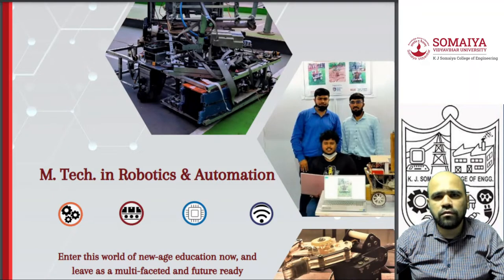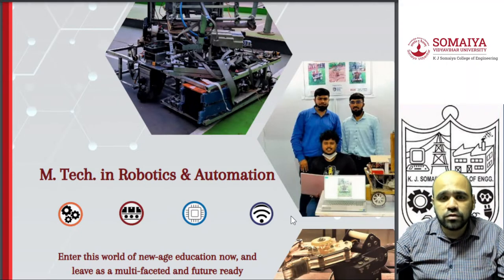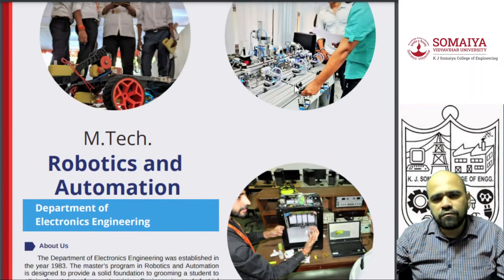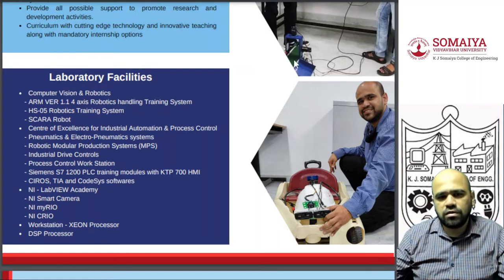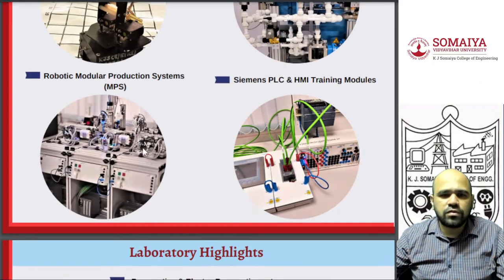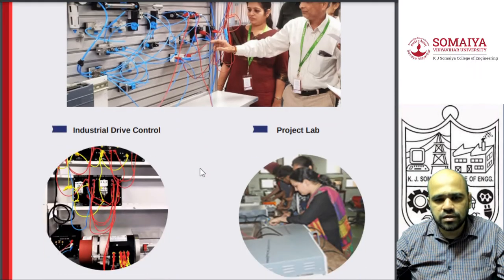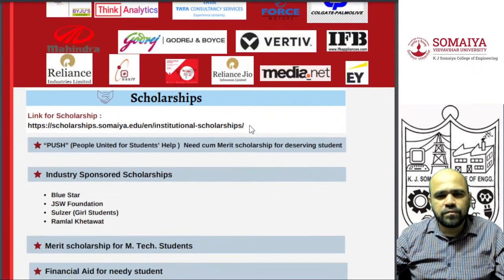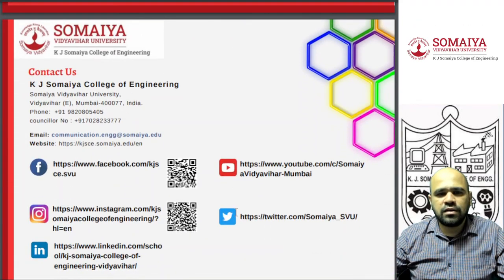PG at Somaiya Vidyavihar M.Tech Robotics and Automation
Dr. Ninad Explains Unique Program Starting from This year M.Tech. Robotics and Automation.